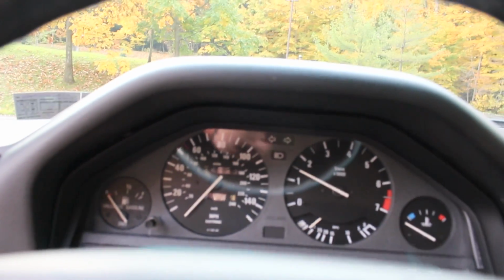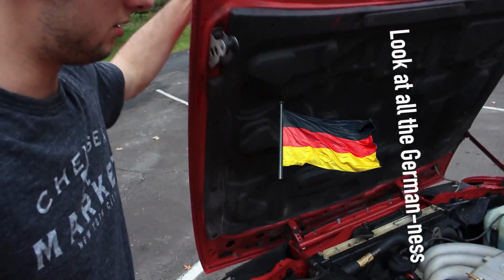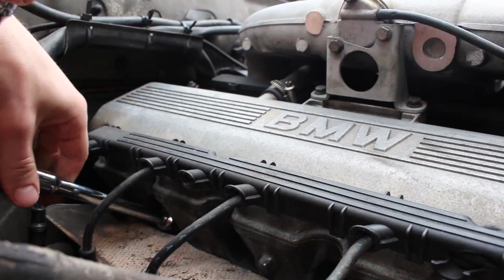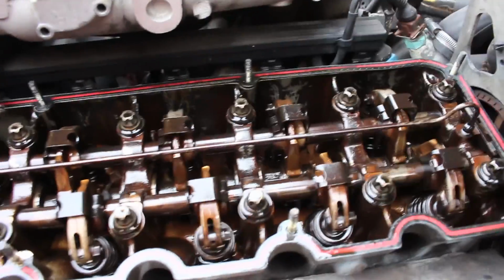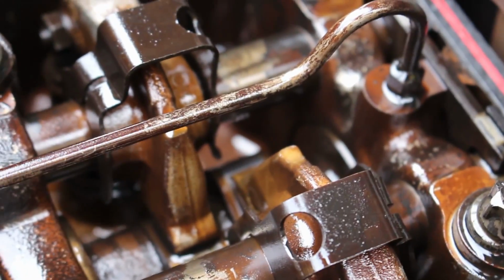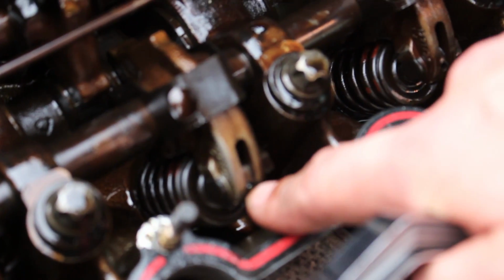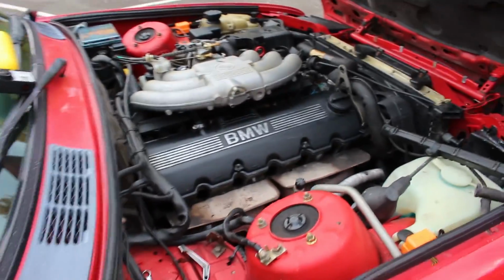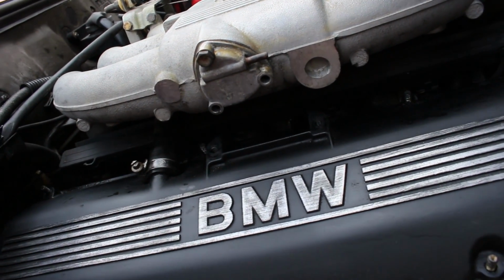E30 Valve Adjustment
So the clickity clack has subsided... A bit at least. Also, properly gapped plugs makes a huge difference, who knew!?

Kinda cool valve adjustment video. What do you think?

Ice Tea by Not The King
Not The King by The Next Step
Let Me Down by Ukiyo

All available for download on SoundCloud